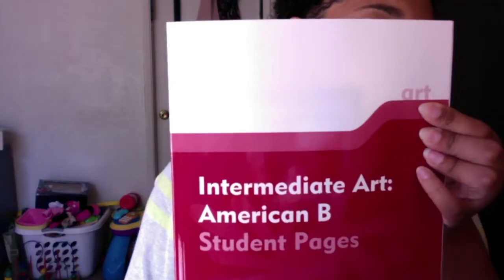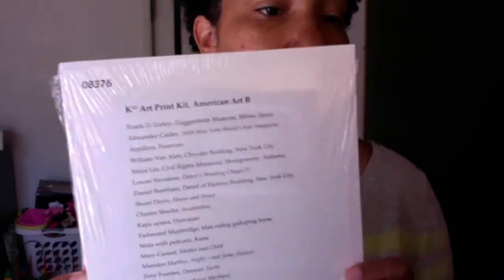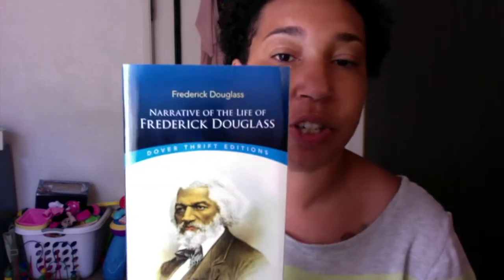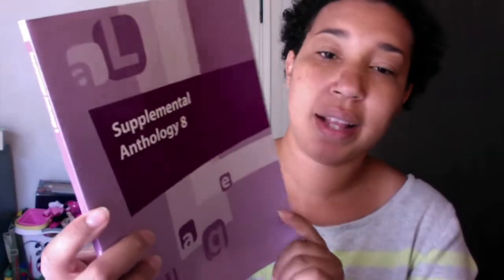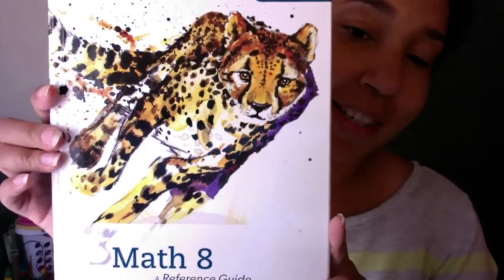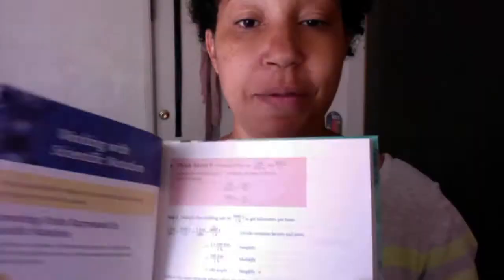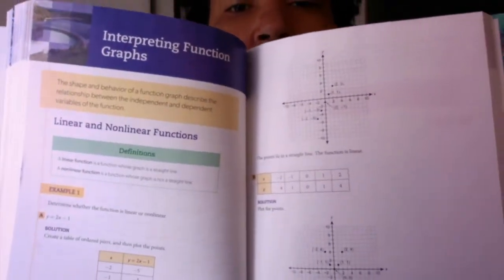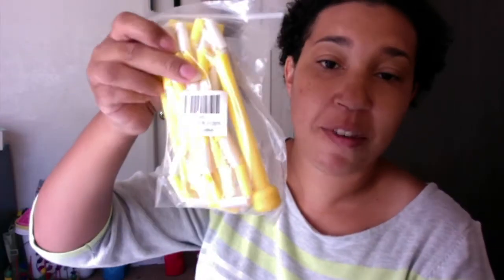K12 Unboxing 8th Grade (AshleysBFI 2017)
We upload Fridays at 7am